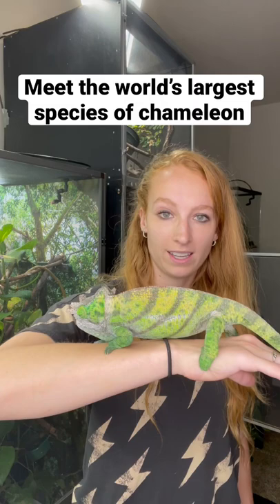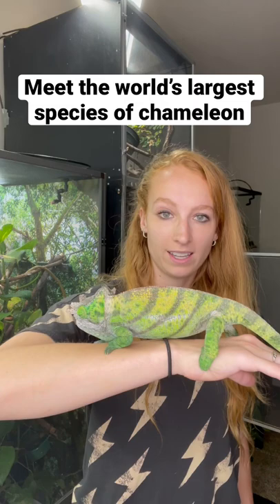Meet the world’s largest species of chameleon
Parson's chameleons are the world's biggest chameleons! Meet my Parson's chameleon Apollo and learn a little bit about Calumma Parsonii cristifers!

with code: neptune1